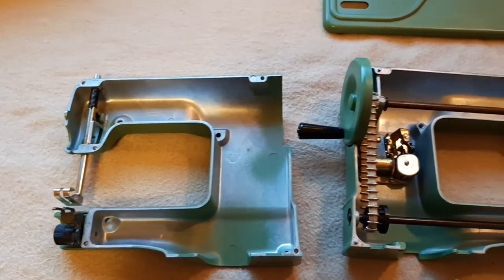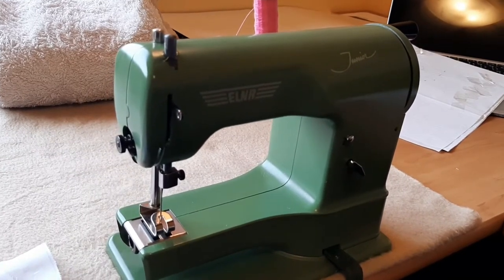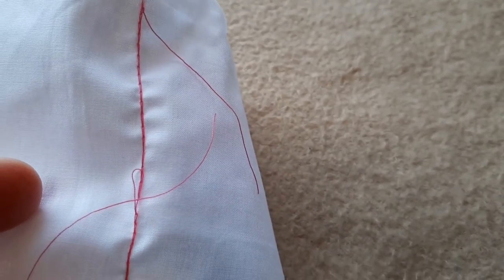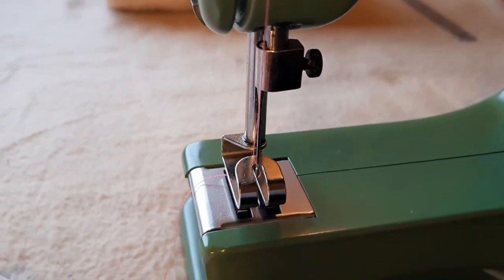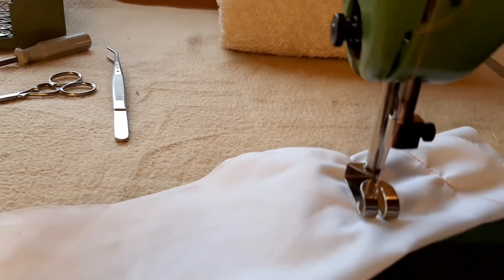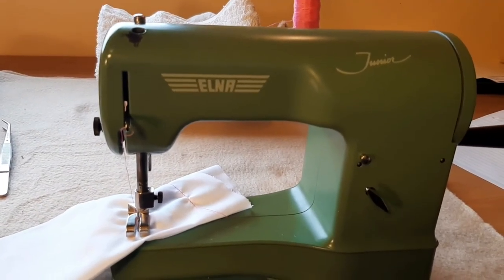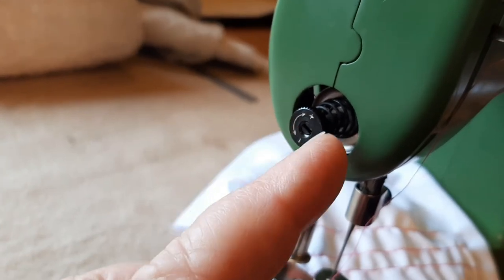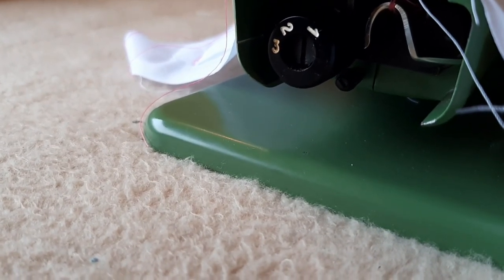Setting up the Elna Junior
Solving the tension issues with an Elna Junior